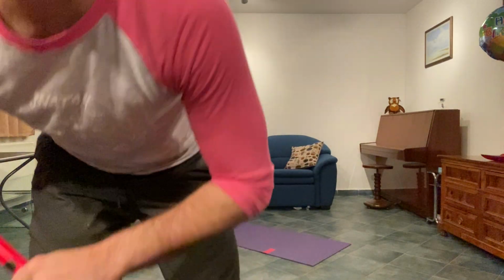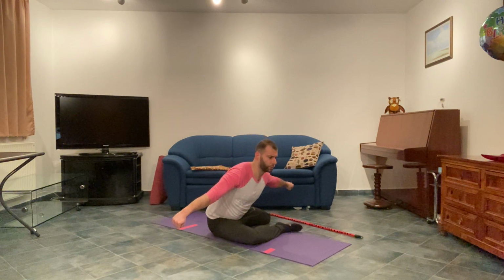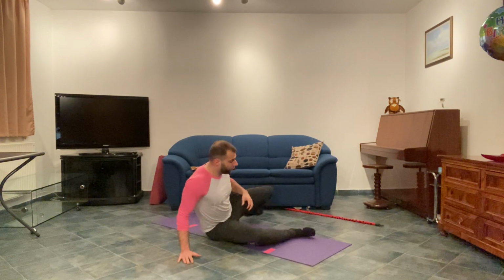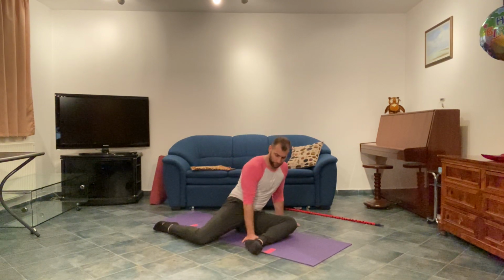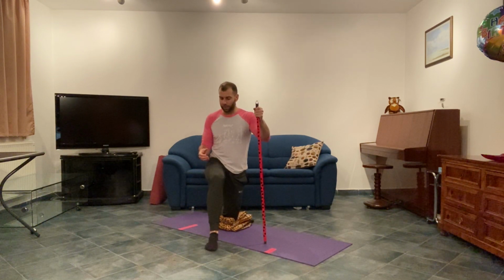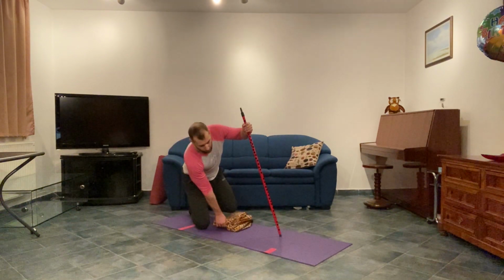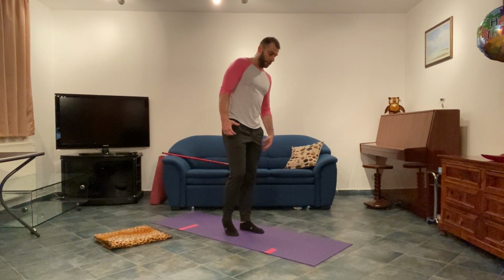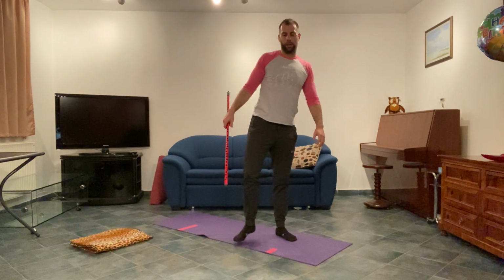Mobility Challenge / Day 4